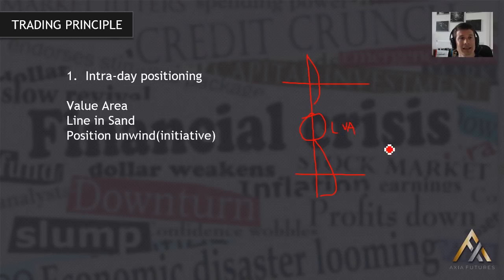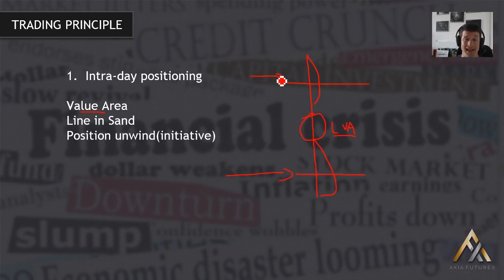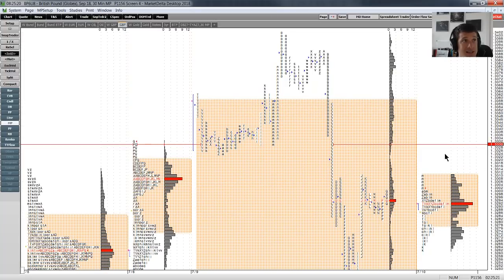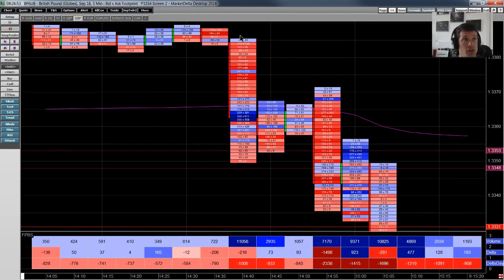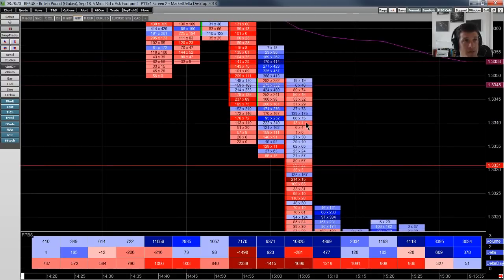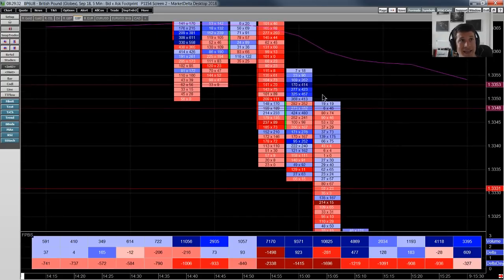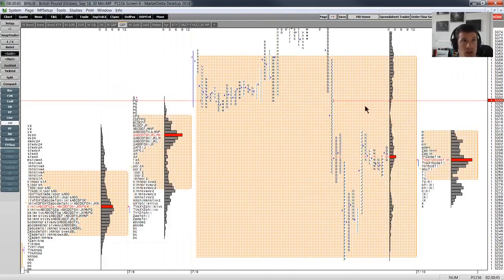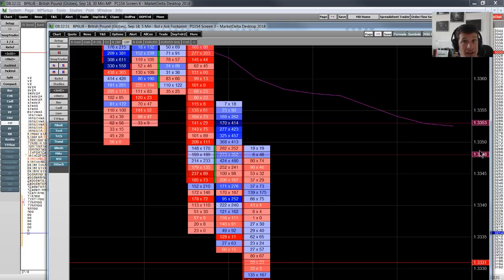Market Profile Trading: How To Trade A Double Distribution Day Type | Axia Futures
A double distribution day type as seen on the market profile, typically has two defined areas of acceptance with an LVA (low volume area) separating between. Brannigan explains that with this type of day's trading, market participants are positioned one way or another until a catalyst creates a change that leads to an unwind of their positioning.

What creates the LVA is also what creates the following day's opportunity when looking to trade this market profile trading strategy. To take advantage of it, we first need to identify a line in the sand for where intraday positions will start to unwind.

Using an example from GBPUSD we see how the first half of the day spent time trading outside of the previous day's range, above the distribution day type. This implies long positioning before breaking back down to fill in the LVA. With stops being quick to trigger, we need to be able to spot the initiative entering the market. The perfect tool to achieve this is the footprint chart.

For information, this strategy is taught in our market profile trading course, and execution strategies in our footprint trading course.

To learn more market profile trading strategies and advanced concepts, watch this free 1 hour course overview here: